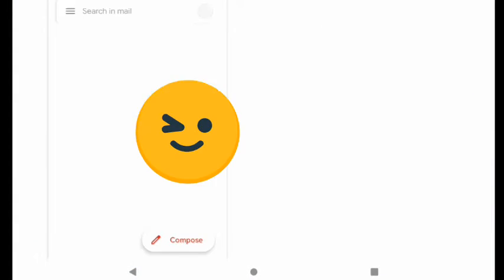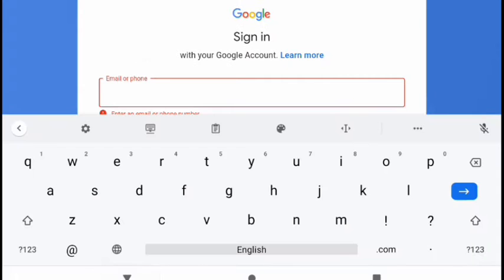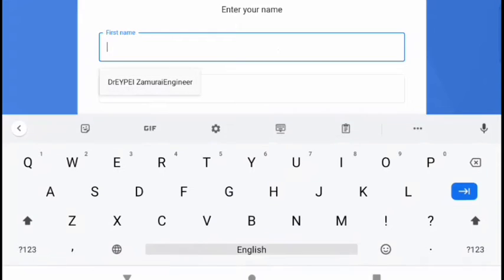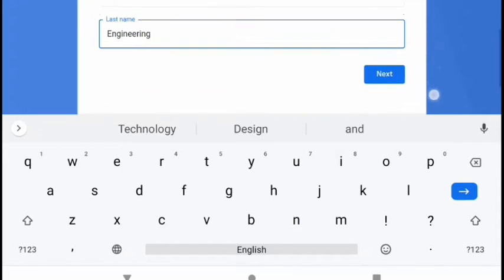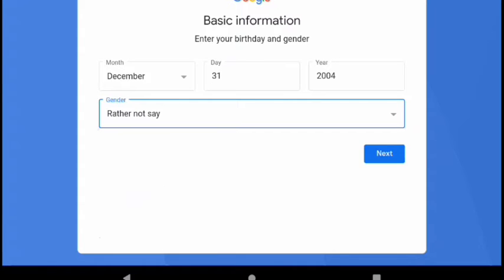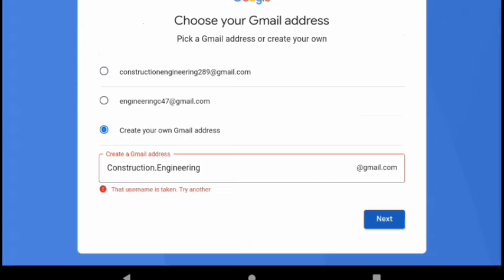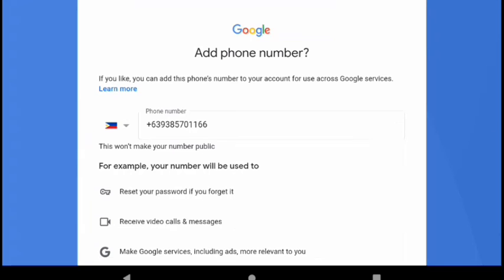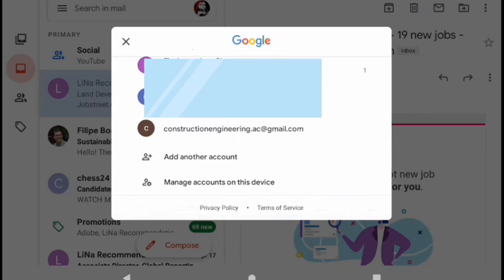How To: Create a gmail account || a necessary preparation step in creating YouTube channel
How To
Create a gmail account

INSIDE:
Important TiP
not to encounter problems in creating YouTube channel